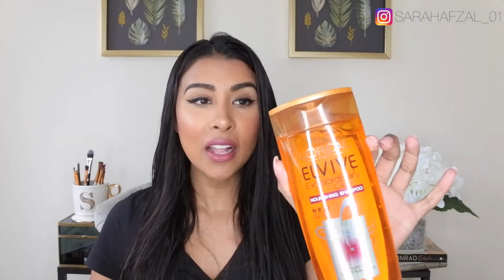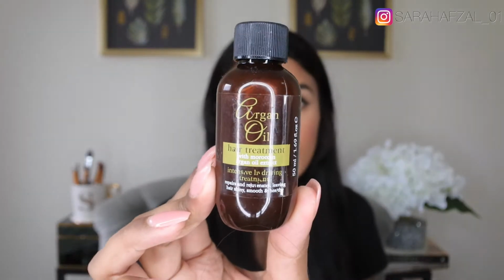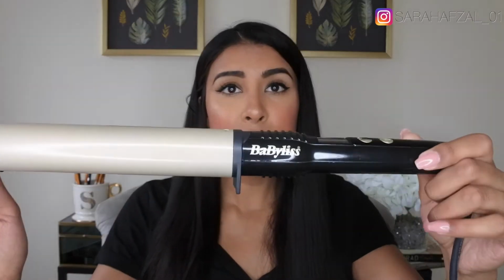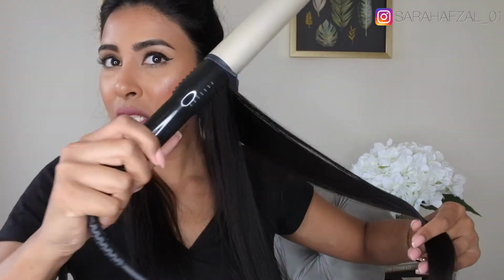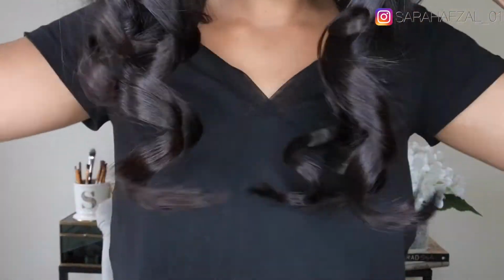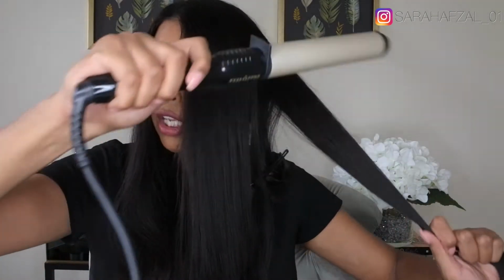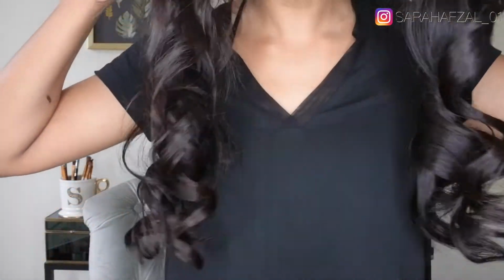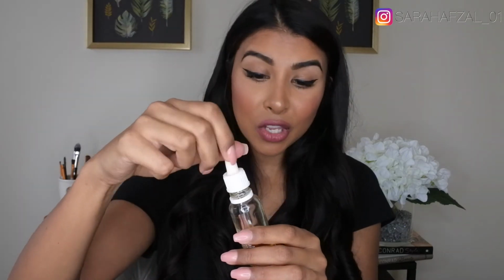How to grow long hair quickly (style/maintain) | Sarah Afzal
Hi Everyone!

Want to know how to grow long hair quickly  and how to style/maintain it? Then look no further :

I'll be showing you a step by step guide as to how I grow my hair and maintain a healthy shine while styling it with heated tools.